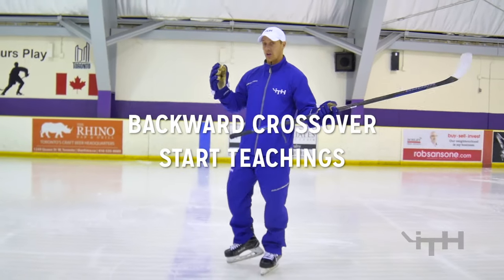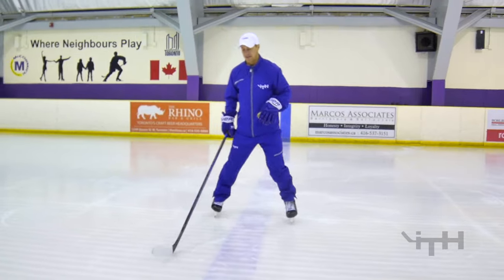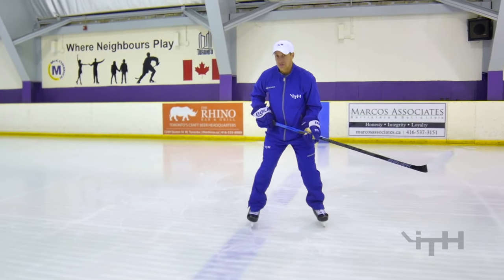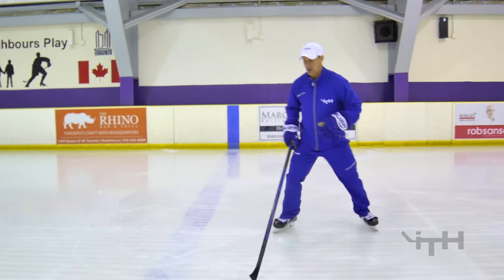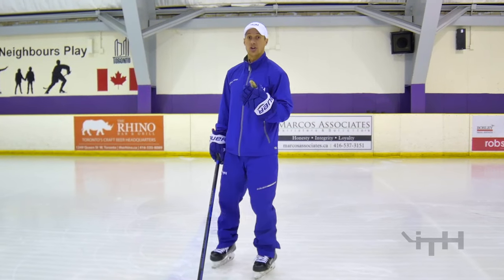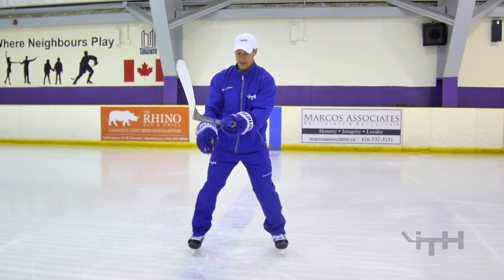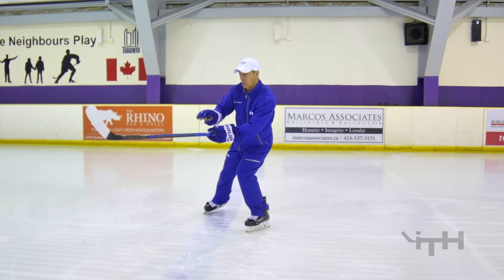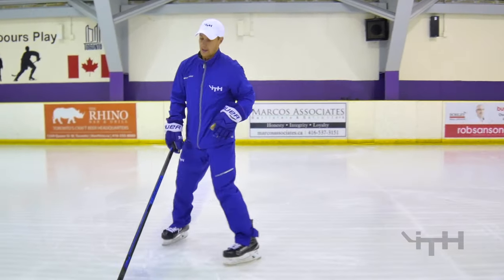Backward Crossover Start Teachings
A great skill to teach and learn for beginners and youngsters! Learn here in this video the most efficient and effective method of accelerating from a stand still into a backward motion. Full video length: 8:00 minutes on our membership

4000+ members from over 40 countries turn to iTrain Hockey for a complete education in their overall game. New videos added weekly. Ever-growing 200+ video library. Join today for only $19/ month or $99/ year

Train with the world’s best hockey trainer:
• Skating, stick handling, shooting, passing, offensive + defensive skills training & much more.